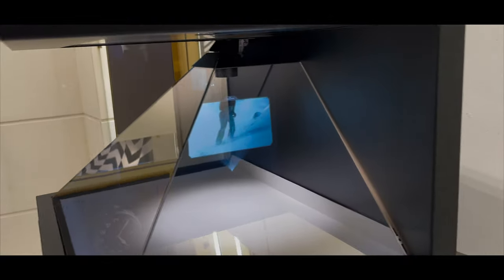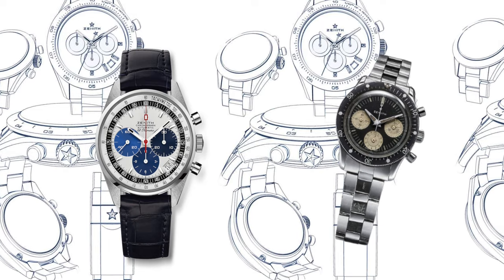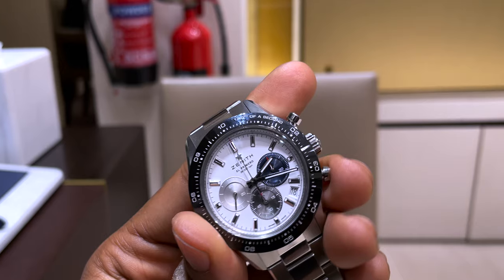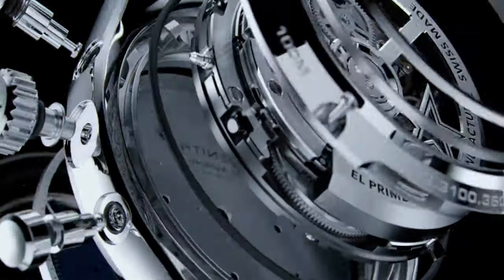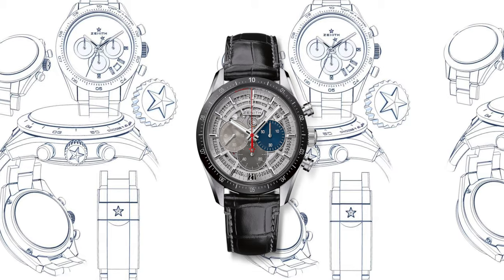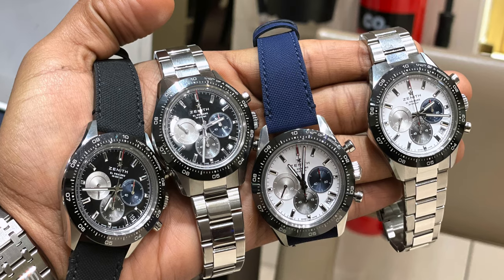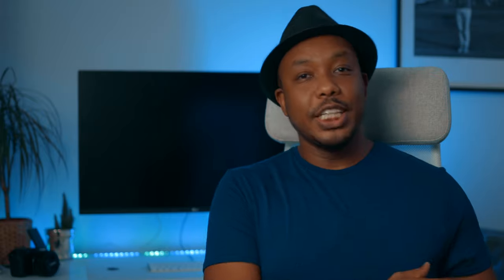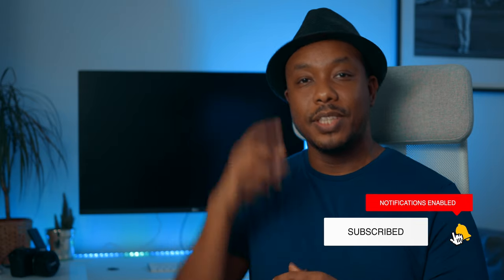The D Word! All New Zenith Chrono - Rolex Daytona Killer?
Why i did this video 0:00
Zenith can get a way with it! 0:50
Where the inspiration came from 01:09
The dial - Zenith Chronomaster 01:31
Both Black & White Dial 01:59
1/10th of a Second 02:16
The date window 02:09
Rolex Daytona vs Zenith Chronomaster 03:00
Price point in Dubai and availability 03:56
1/10th of a Second 04:32
Forged Carbon Zenith Defy Classic Limited  04:57